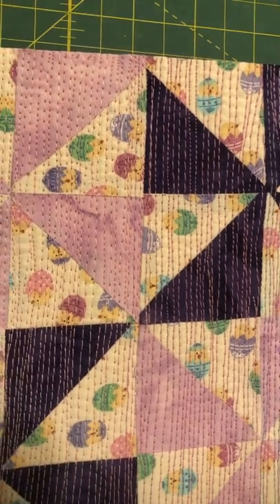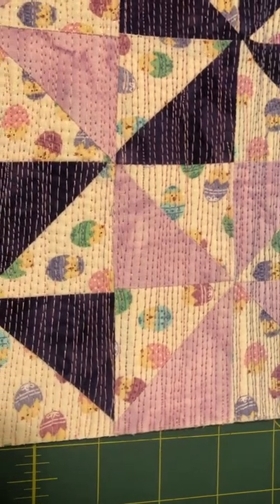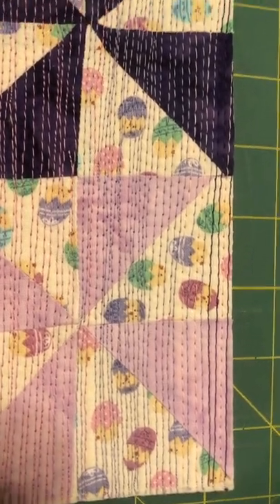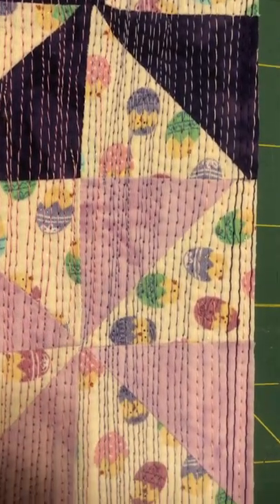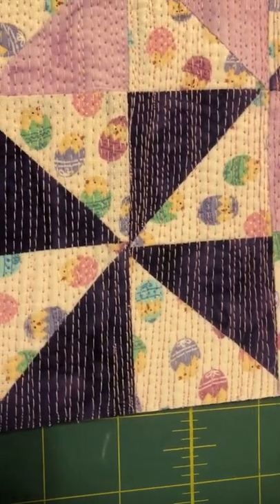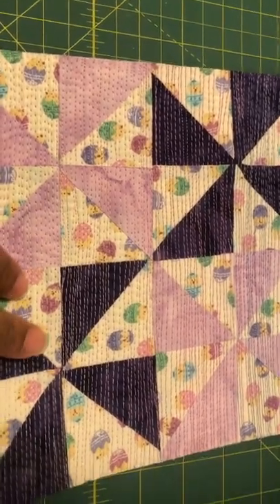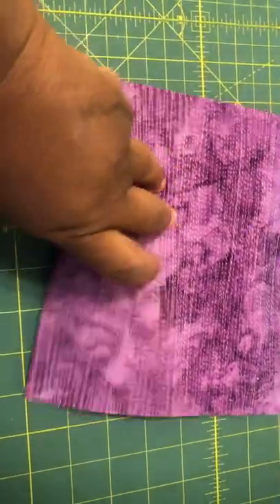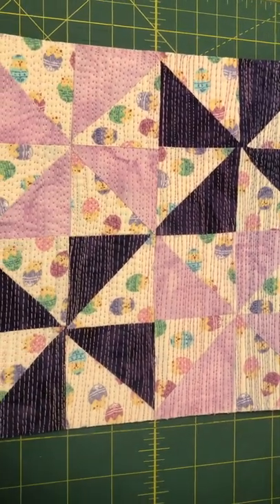Matchstick Quilting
This is me showing you matchstick quilting on my upcoming potholder.  I used a 90/14 needle to quilt this potholder.  I used five thread colors to quilt this potholder.